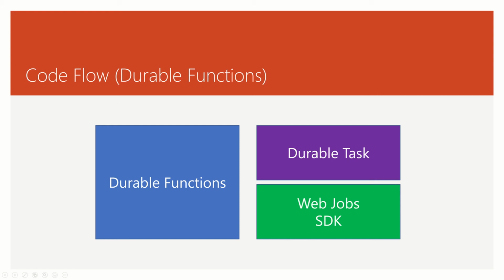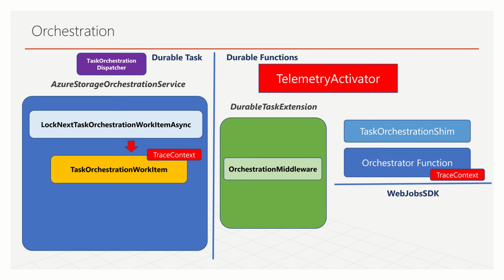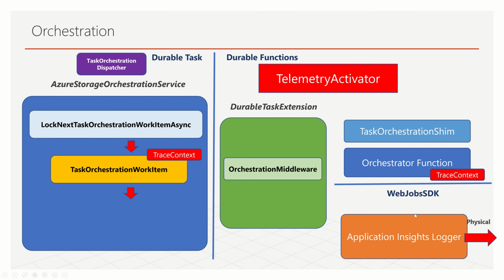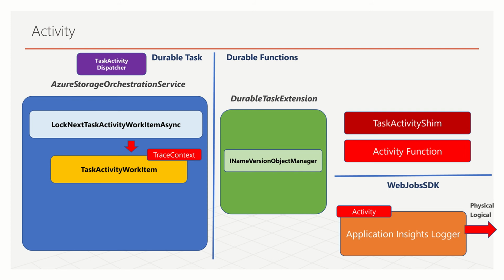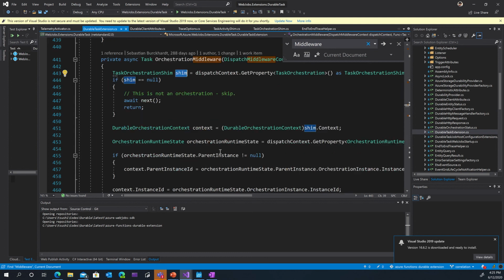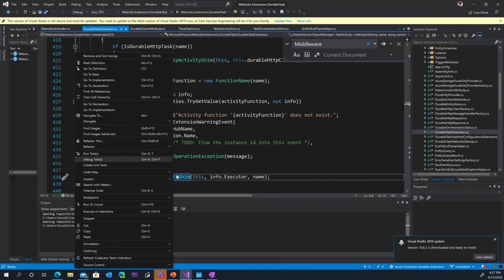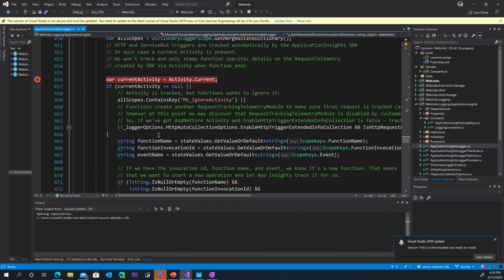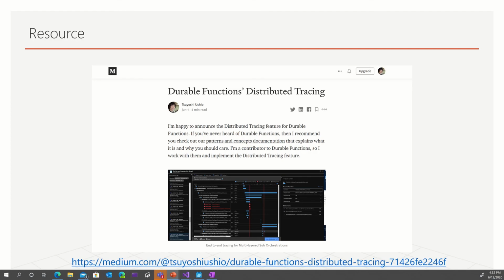Durable Functions Distributed Tracing For Contributors (4) - Control Flow (Durable Functions)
Explain the behavior of the Distributed Tracing on the Durable Functions side.